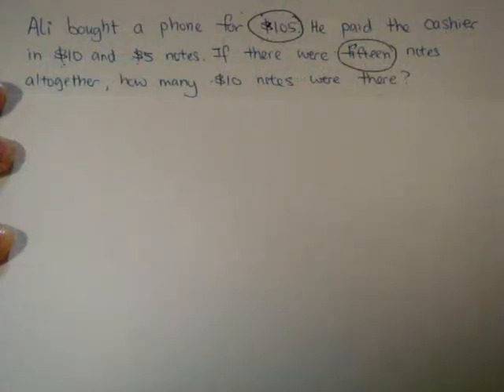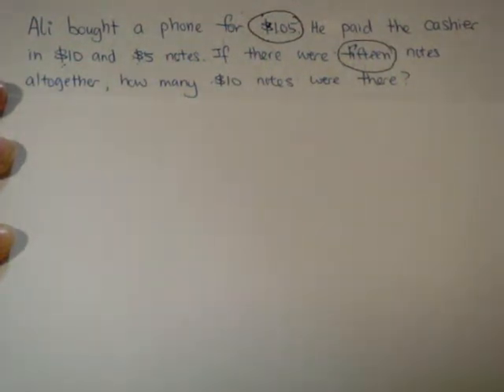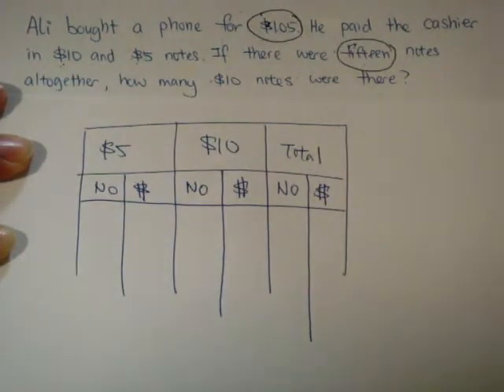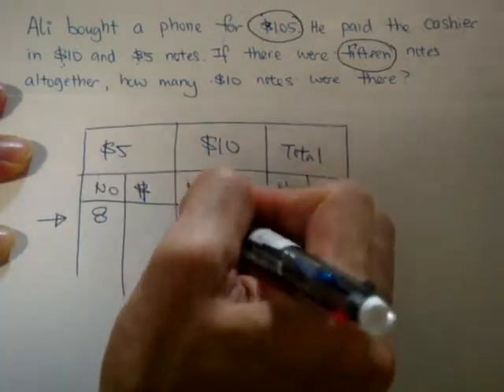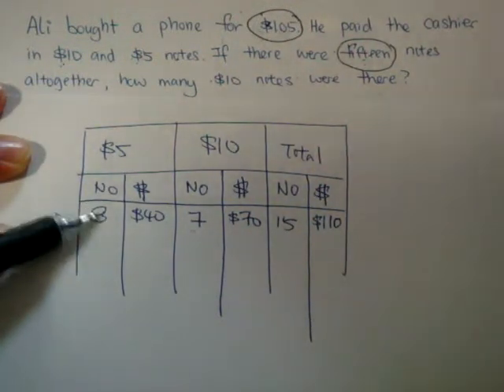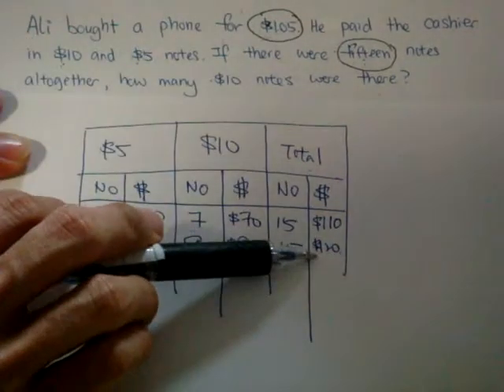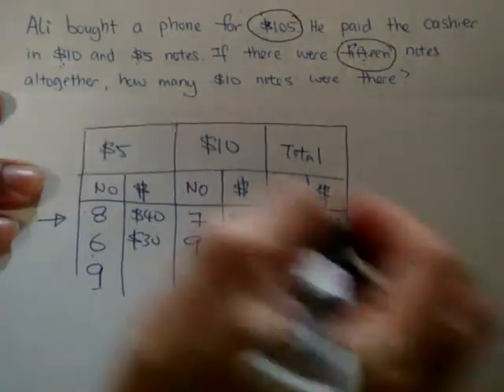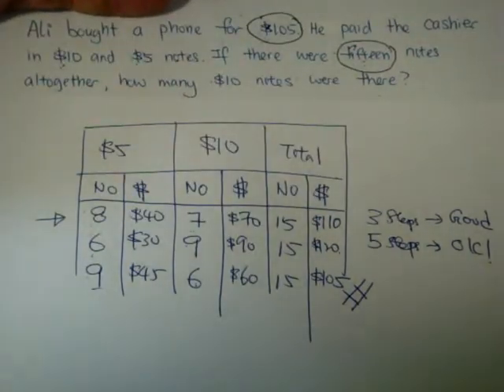Filomaths Problem Sum Solving Strategies (Lesson 4)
Do you know how to recognize if a particular maths question requires you to guess and check using table? One of the way is to recognize the pattern on how the question is asked. How to recognize? Simply by practising with observation. Never practise blindly. Practise blindly is just like a person who stands in front of a shelf with tons of good books, random pick a few books that he likes and simply just GLANCE through. Can he learn much? Counting the numbers of books that he has read is pretty a lot but how much he has absorbed is pretty very liitle. Therefore practising maths questions, you can't just 'glance' through the questions but to STUDY the questions. So, how to STUDY the questions? To find out more, you can either visit our or blog @